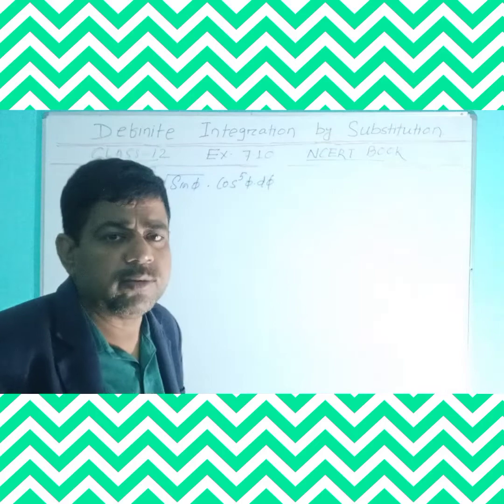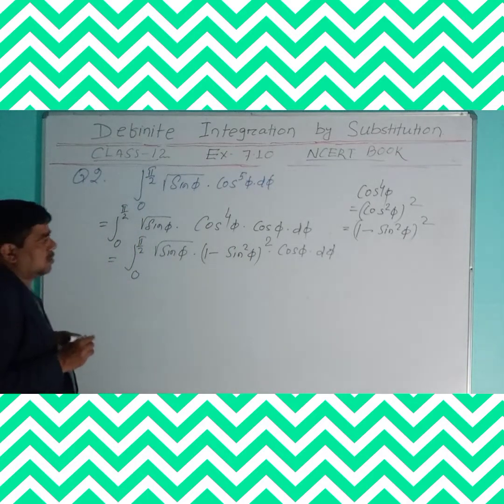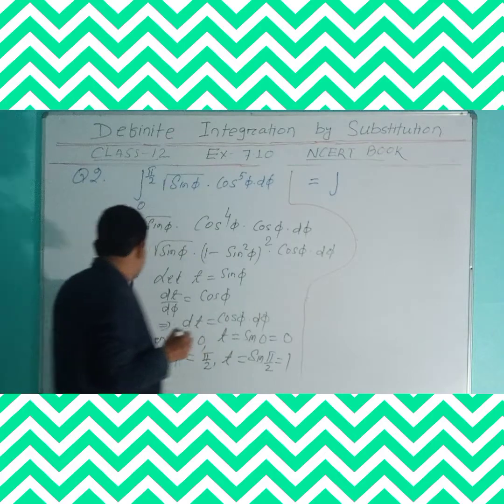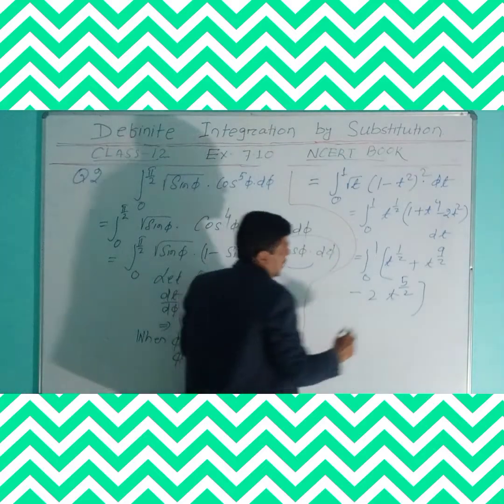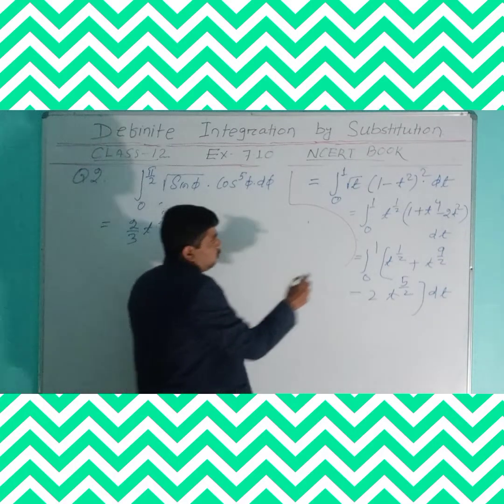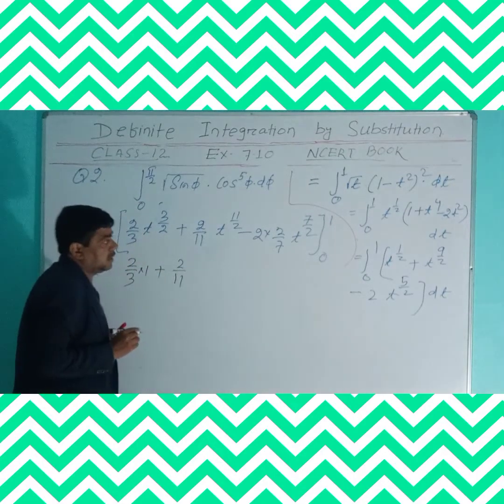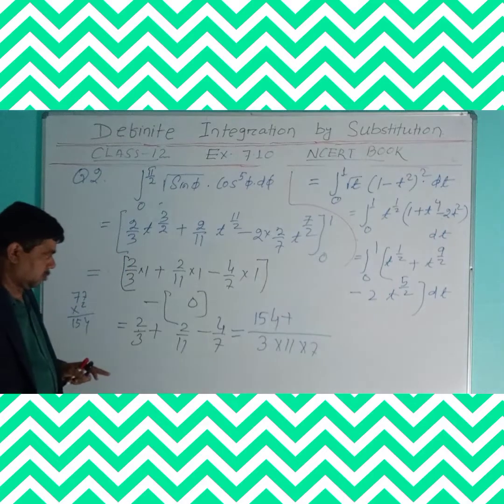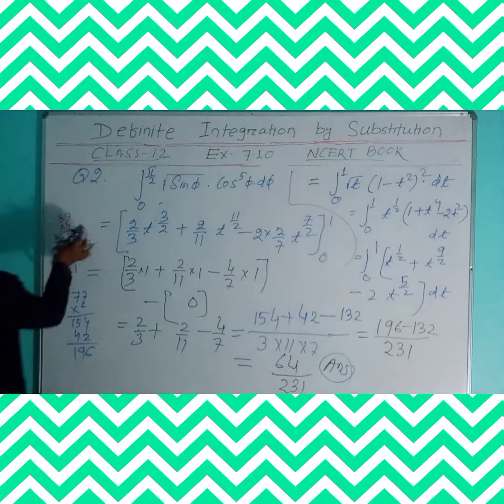DEFINITE INTEGRAL- PROBLEM FOR YOU 👍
Math -12 Problem on Definite Integral - NCERT BOOK 👎